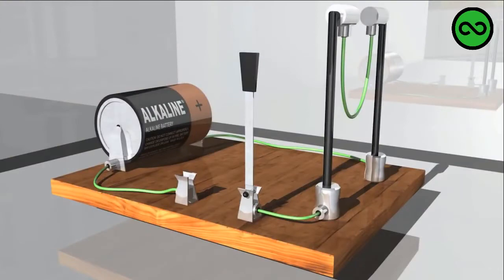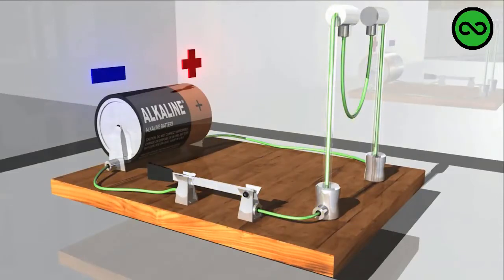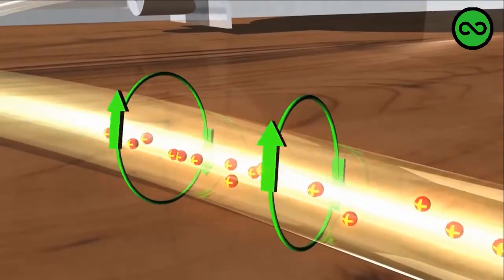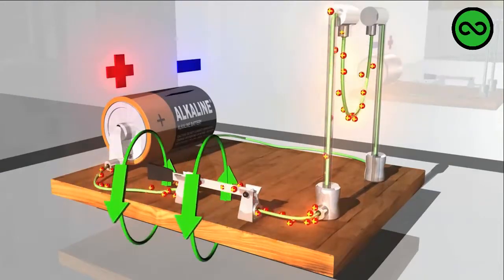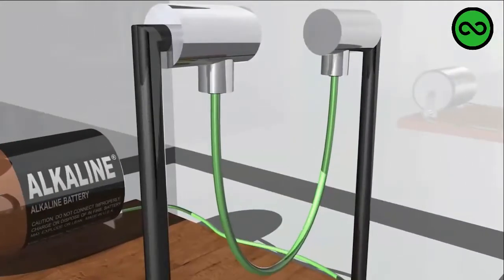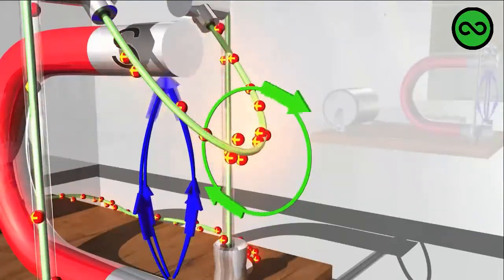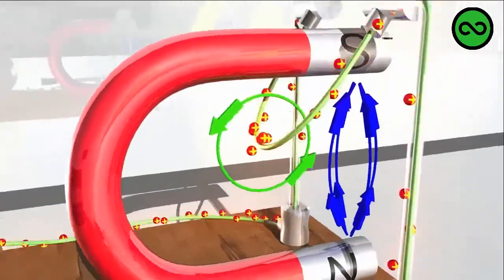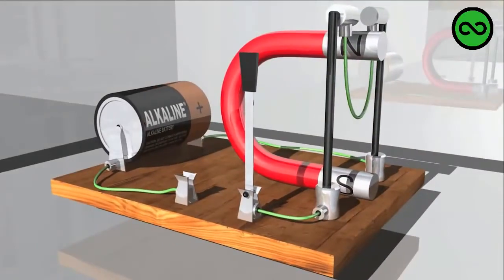FUERZA DE LORENTZ - Fisica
En esta animación vemos como actúa la Fuerza de Lorentz.